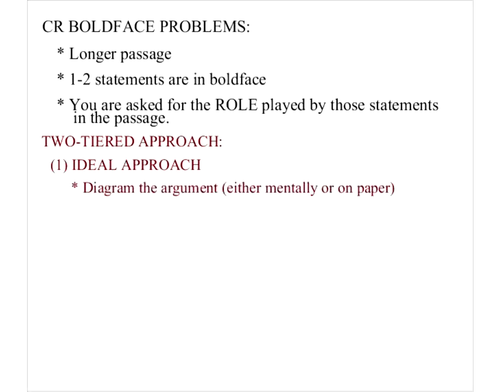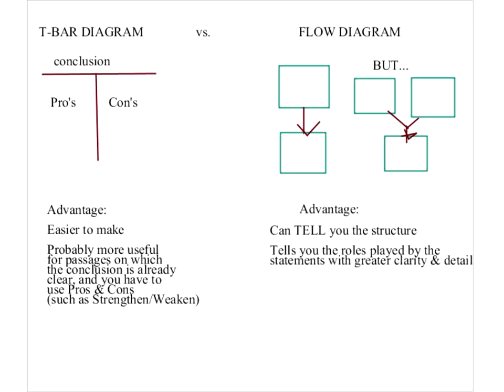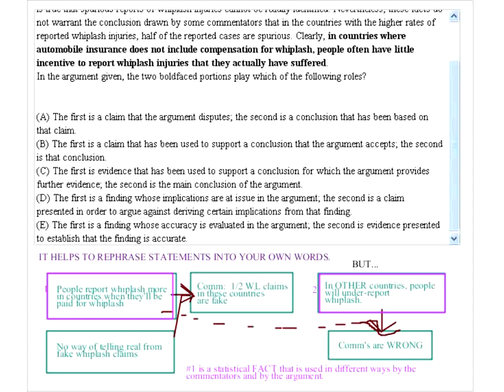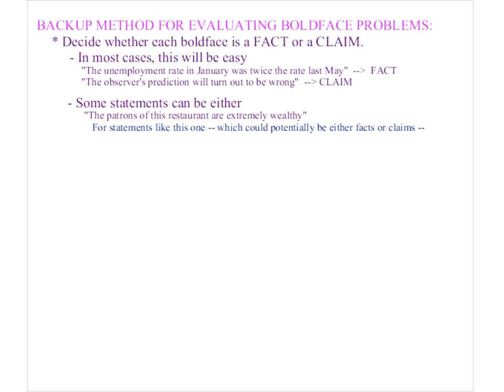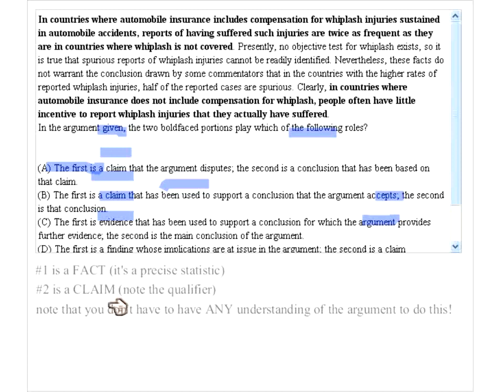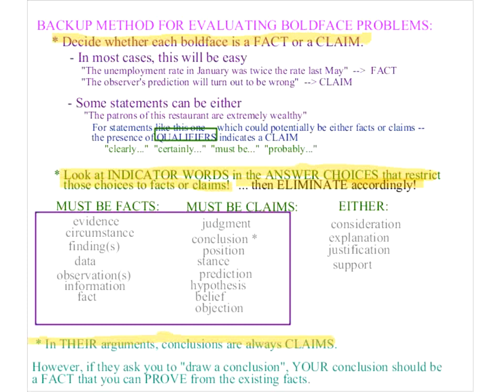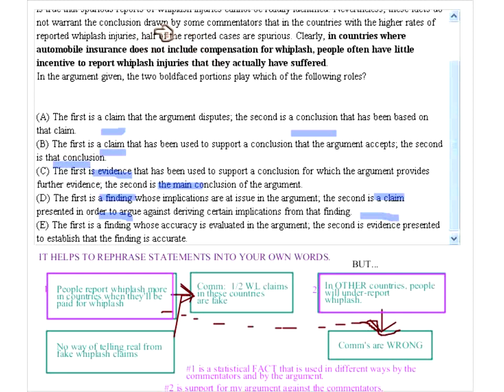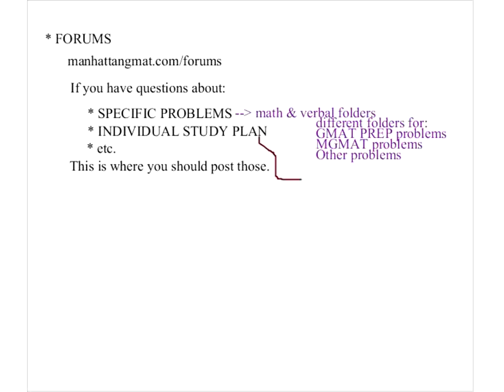Part 2 Critical Reasoning Boldface Question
5 Tips For GMAT Critical Reasoning Preparation